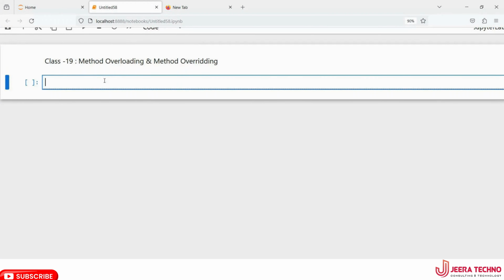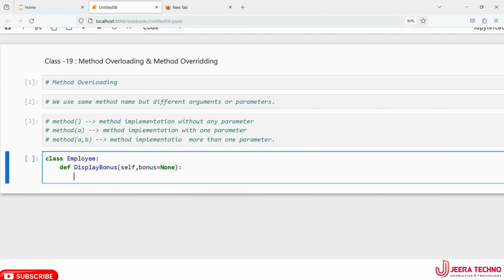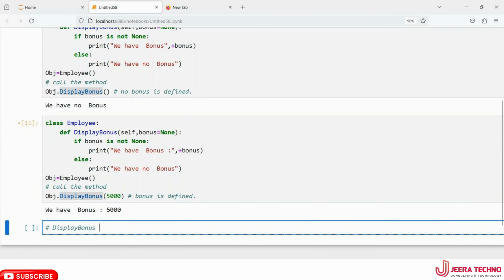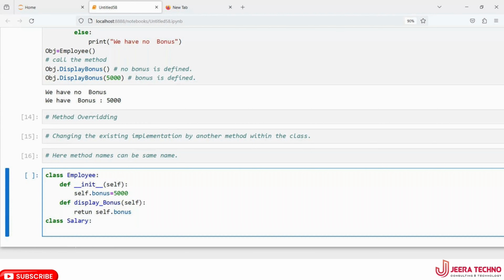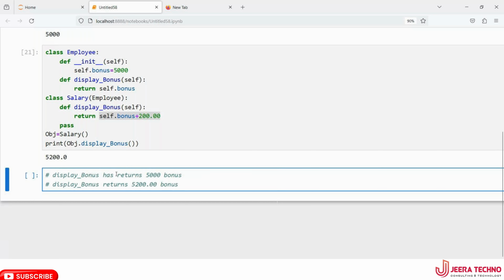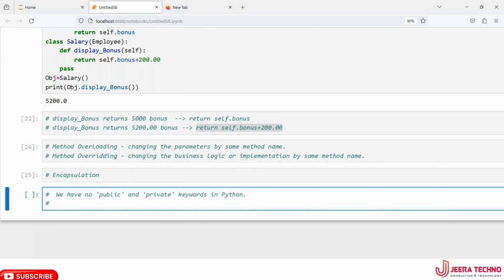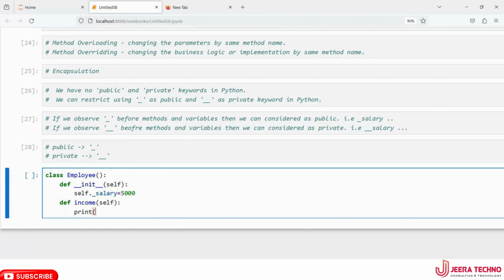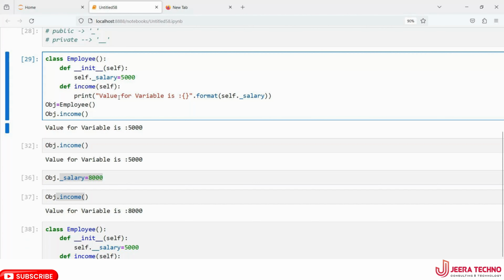python - Data Structures - Method Overloading and Method Overriding 🔥😍🔥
Mastering Python Method Overloading and Method Overriding: Essential Data Structures Explained 🔥
Data Structures 🔥
#🔥Method Overloading and Method Overriding